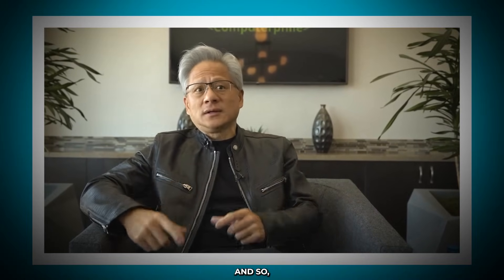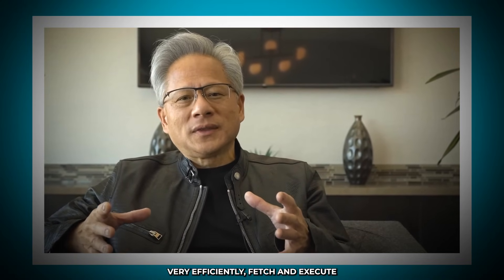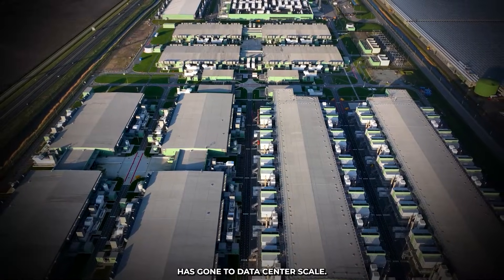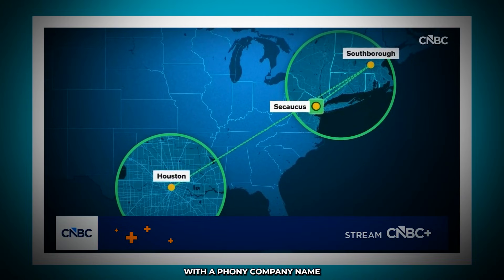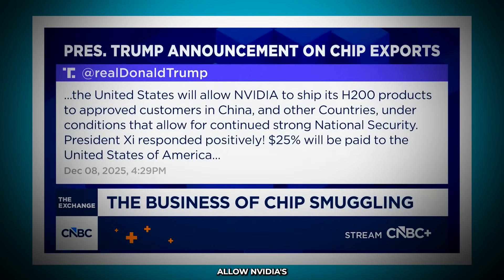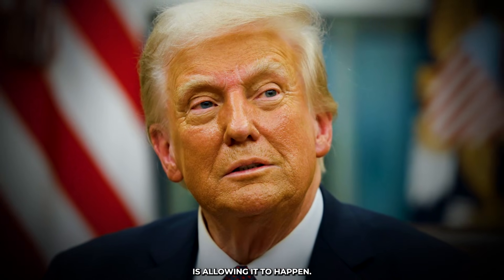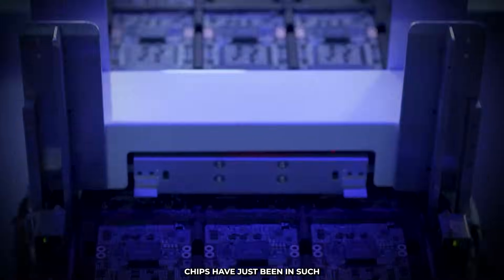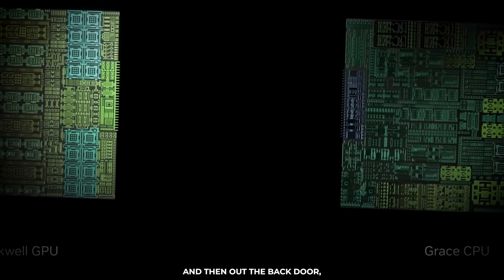NVIDIA HOLDERS Are About to See Something BIG - NVIDIA CEO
NVIDIA holders are paying close attention — and for good reason.

In this video, NVIDIA CEO Jensen Huang lays out a vision that goes far beyond Moore’s Law, traditional CPUs, and even early GPU acceleration. From CUDA and full-stack optimization to AI precision shifts, tensor cores, and data-center–scale parallelization, Jensen explains why NVIDIA’s computing roadmap is entering an entirely new phase.

Wall Street analysts are watching closely as this shift could reshape NVIDIA’s long-term valuation, competitive moat, and earnings power. But there are also real risks — including geopolitical pressure, export controls, and rising scrutiny over NVIDIA’s most advanced AI chips.

This is not hype.
This is the architect of accelerated computing explaining what comes next — and why NVIDIA holders may be on the verge of something much bigger than the market expects.

00:00 Jensen on exploding global compute demand
00:27 Why traditional software capped performance growth
01:17 The breakthrough: CUDA and accelerated computing
02:08 Full-stack optimization changes everything
02:32 AI precision, FP32 → FP16 → FP8 explained
03:24 Tensor cores and massive parallel execution
03:56 Scaling AI from chips to full data centers
04:16 Export controls, smuggling risks, and geopolitics
05:44 What this means for NVIDIA’s future outlook

We post **daily videos** covering NVIDIA stock analysis, AI breakthroughs, earnings insights, and expert commentary.

* NVIDIA stock analysis & predictions
* AI technology updates (Blackwell, GPUs, AI infrastructure)
* Expert commentary & reactions (Dan Ives, Cramer, analysts)
* Earnings breakdowns (NVDA Q2, Q3, Q4)
* AI market trends and stocks benefiting from NVIDIA
* Long-term investing ideas and market outlook

Our goal is to simplify complex NVIDIA and AI news for investors of all levels.

⚠️ Copyright & Usage Notice

All videos, images, and materials used in this channel are either:
✔ Provided with permission

This channel is **for education & entertainment only**.
We are **not financial advisors**.
Nothing in these videos is financial advice.
Always **do your own research** before making investment decisions.